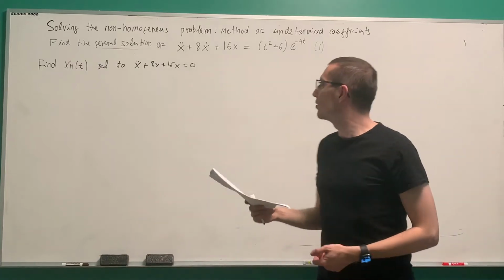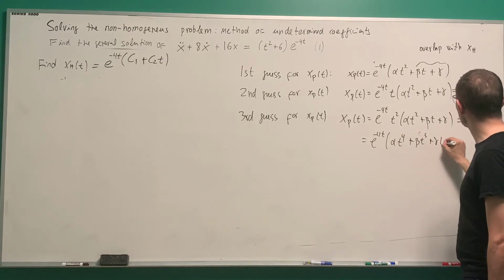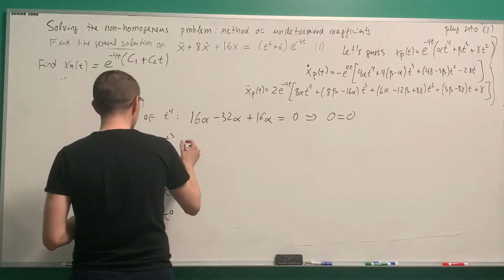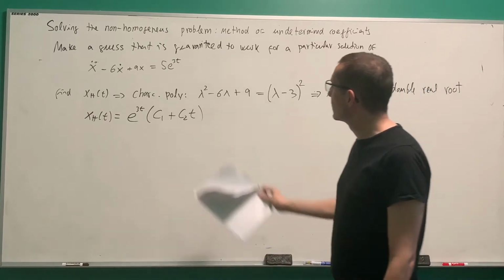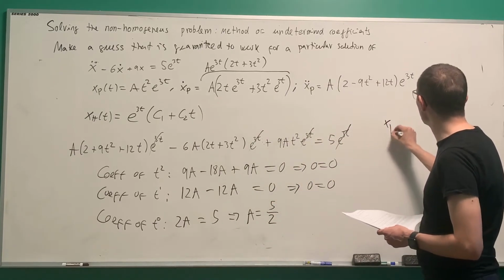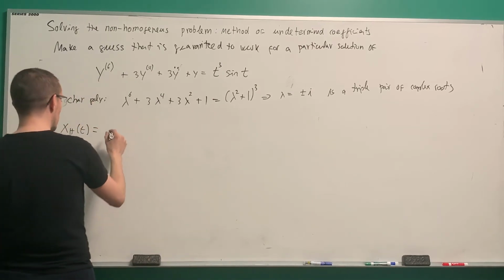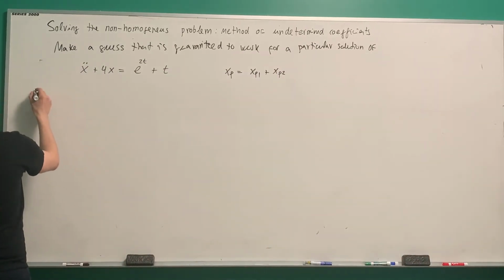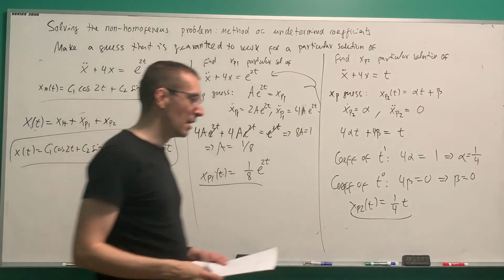ECE 205 - 15 - Undetermined Coefficients (Part 2: Pesky inhomogeneities)